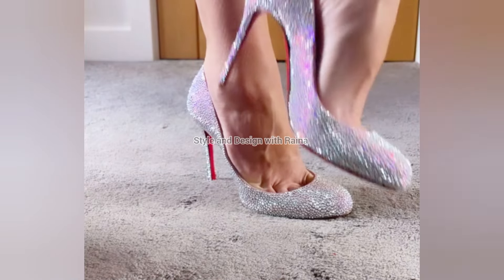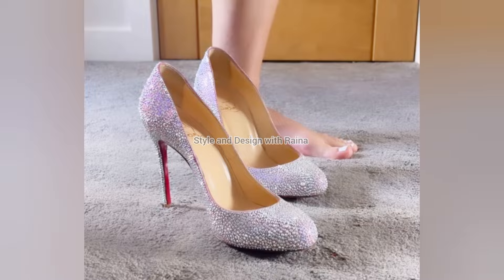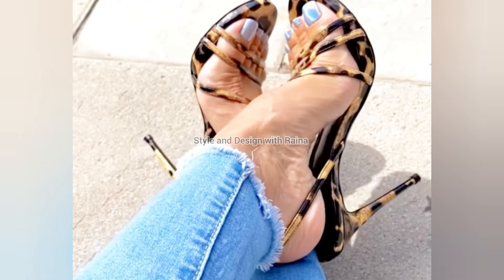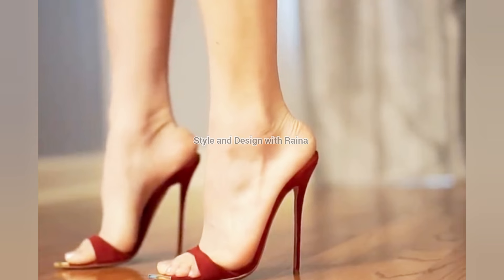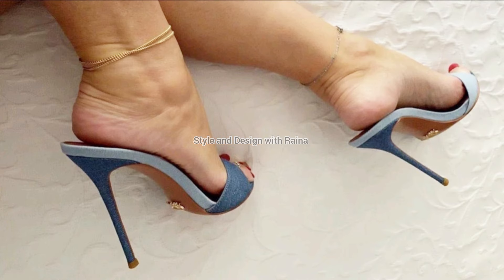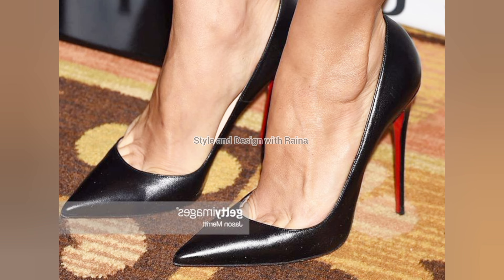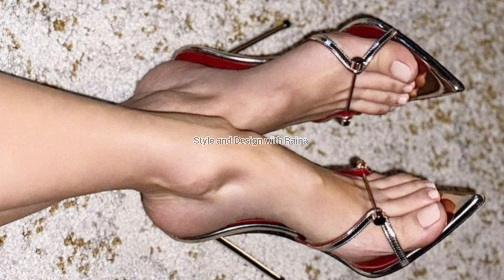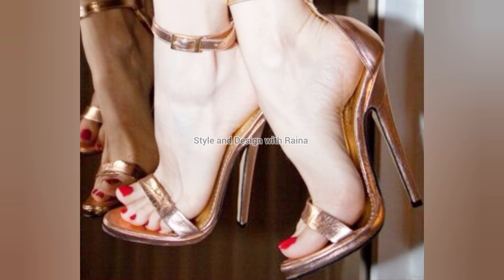New collection of high heel shoes | High heels collection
1) Membership videos playlist link is below

All my new viewers and subscribers I would love you all to help me to promote my channel by sharing my content with your friends and... I love reading your lovely comments and I really appreciate them.

Thanks👍 for watching my video and visiting my YouTube channel

STYLE AND DESIGN WITH RAINA